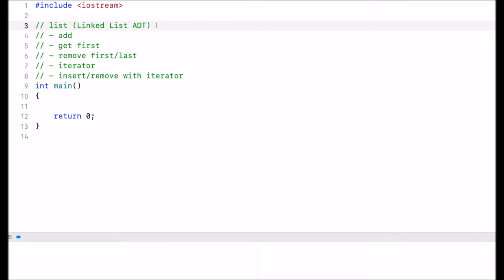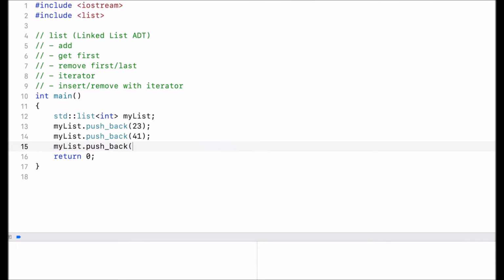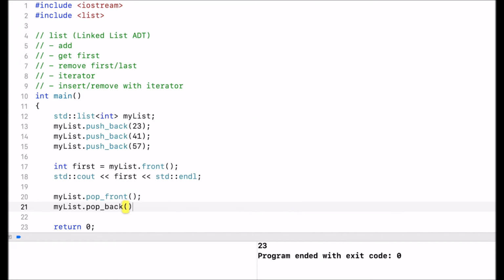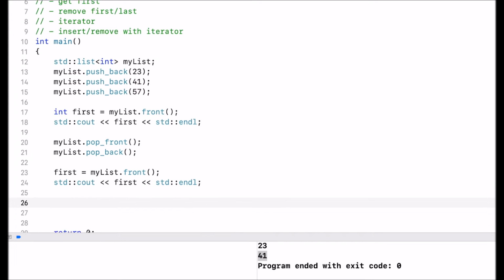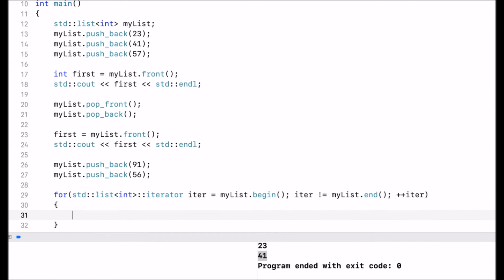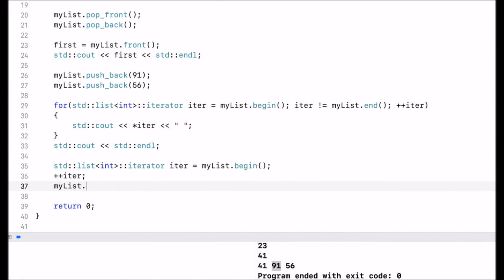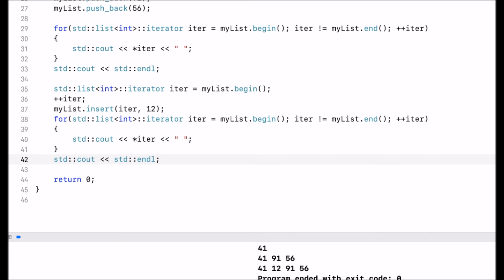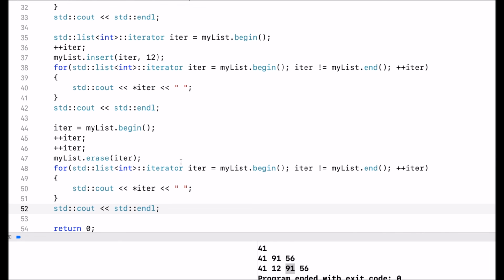C++ Tutorial: The list Class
This video demonstrates how to use the list class from the C++ standard library. It is shown how to add/insert/remove elements from the list and how to iterate over a linked list.

The list class implements the linked list ADT. Watch the following video on what a linked list is: